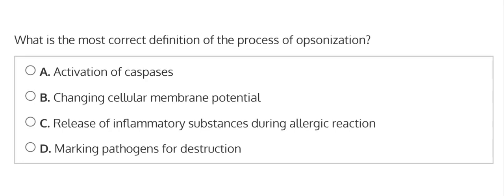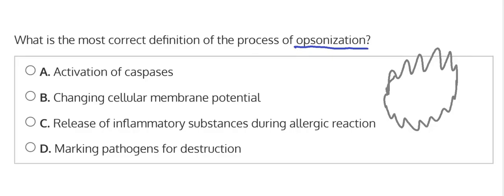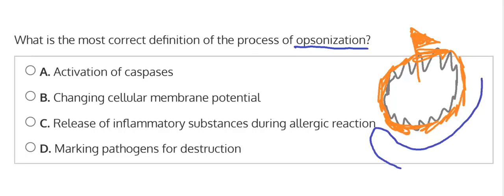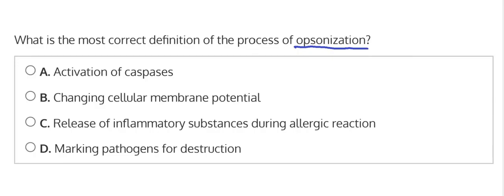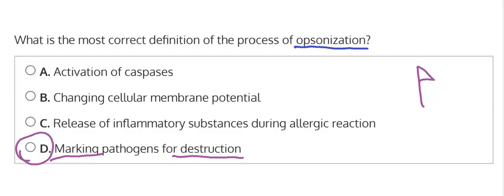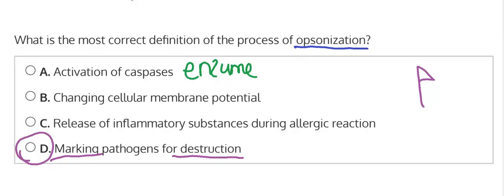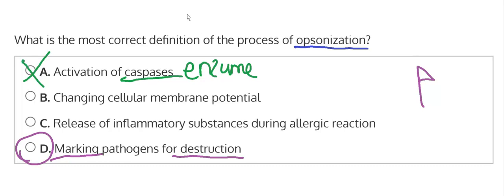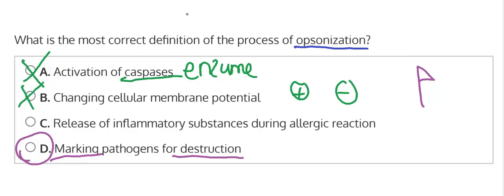Immunity System Opsonization - Exam Practice Problem